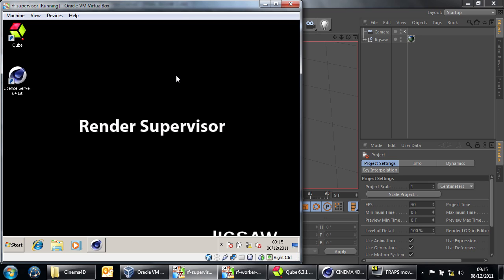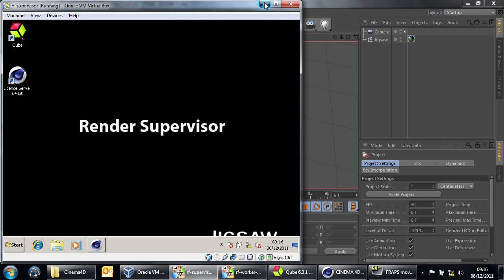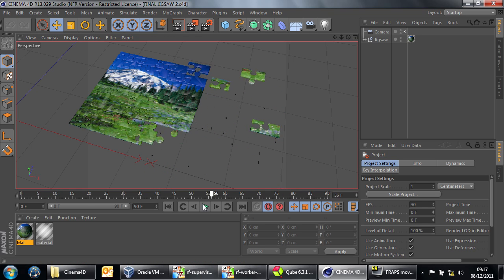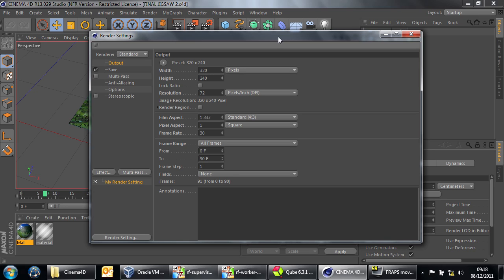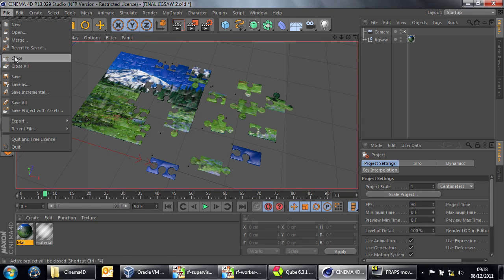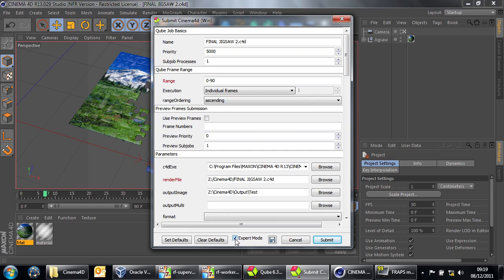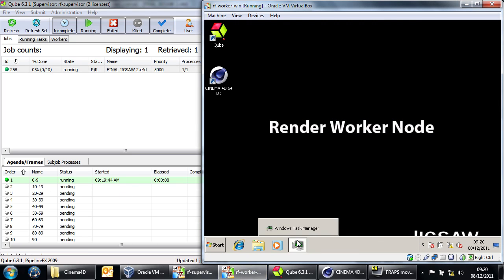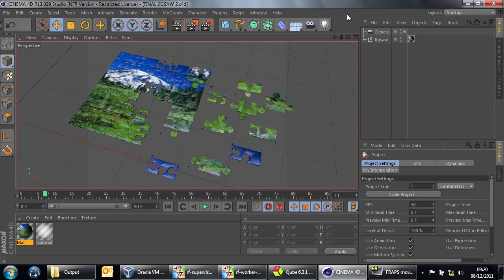Using CINEMA 4D with Render Farm Managers such as Qube!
In this tutorial, Jigsaw24's resident 3D modelling and render farm expert, Ben Kitching, shows how to set up CINEMA 4D with external render farm managers such as Qube!, Deadline and Royal Render.

For more information about render farms or Jigsaw24's other products and services, wander over